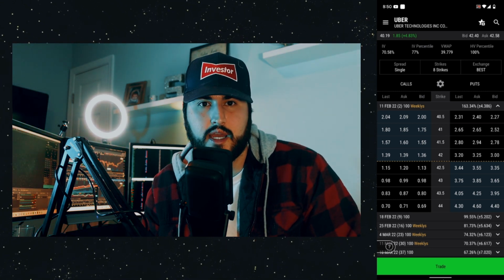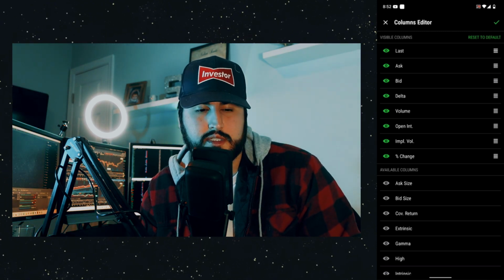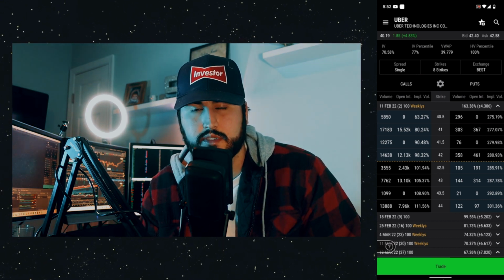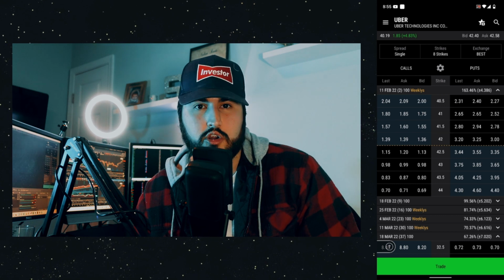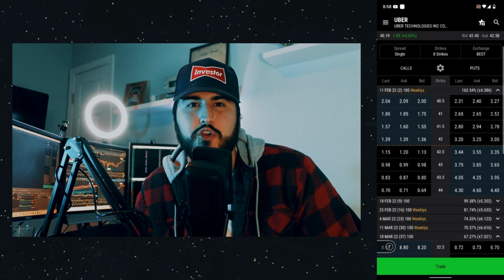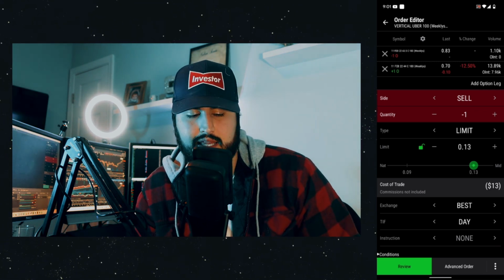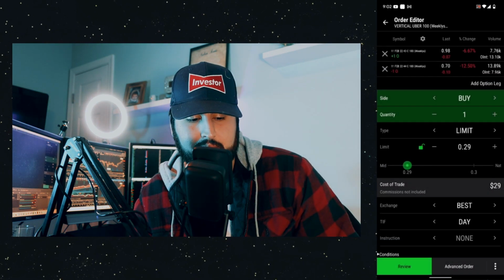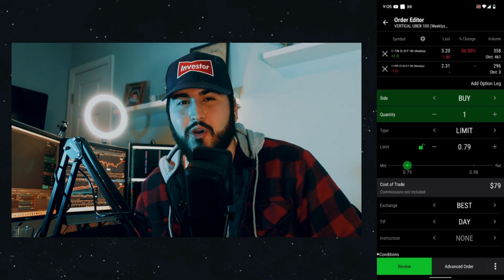How to Trade Options on Thinkorswim Mobile App Like a Pro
TD Ameritrade Thinkorswim Mobile App Tutorial on how to trade options. These are my preferences, but hopefully they help get you setup on thinkorswim.

00:00 Introduction
03:00 Getting Started With Options
07:00 How to Buy and Sell Options
10:00 How to Buy and Sell Option Spreads